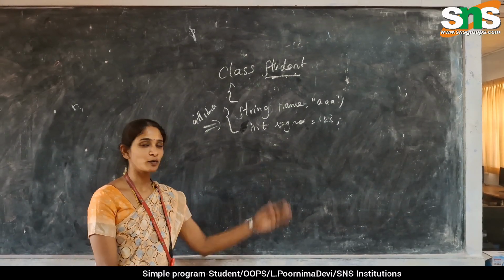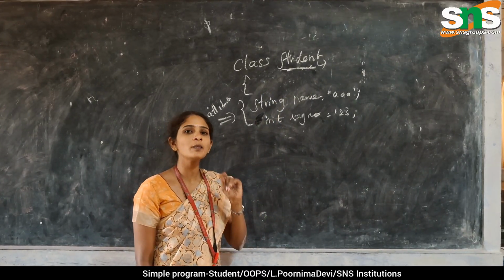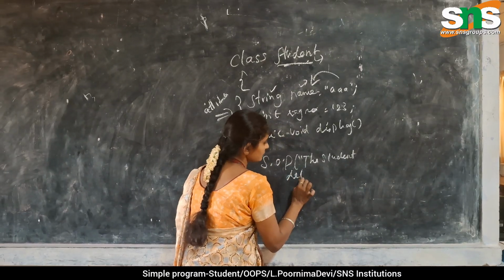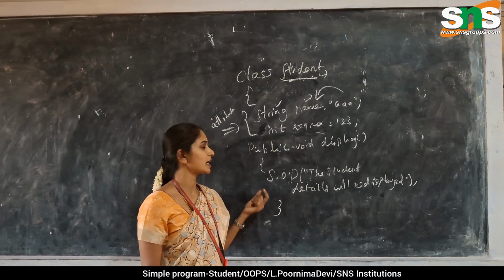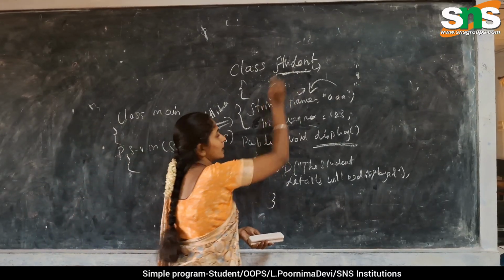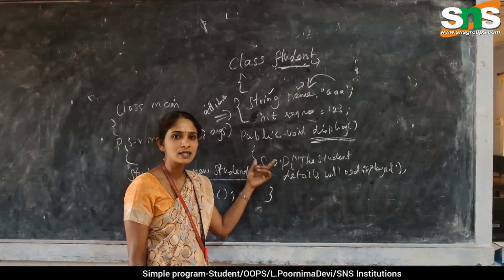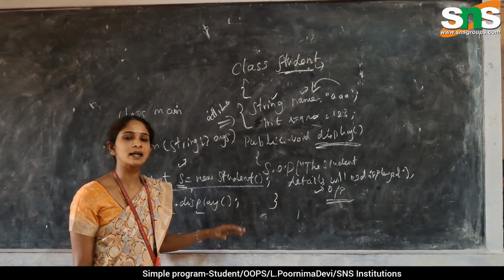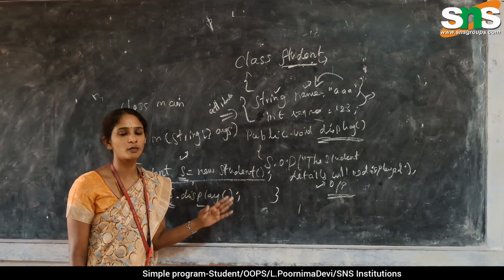Simple-Program-Using Class and Object|OOPS|SNS Institutions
A simple program using class and object is a basic concept in object-oriented programming where a class is used as a blueprint to define the properties and behaviors of a particular entity, and an object is created as an instance of that class to access those features. The class contains variables and functions that describe the characteristics and actions, while the object represents a real-world example of the class and allows the program to perform operations. This approach helps in organizing code in a structured and reusable way, making programs easier to understand and maintain.